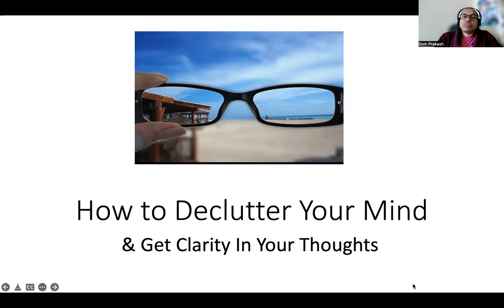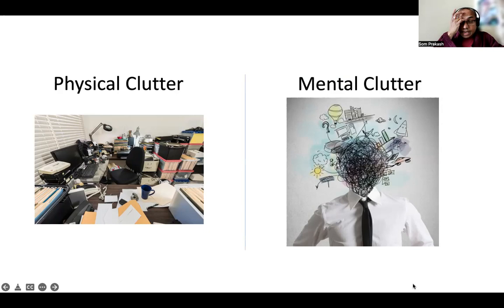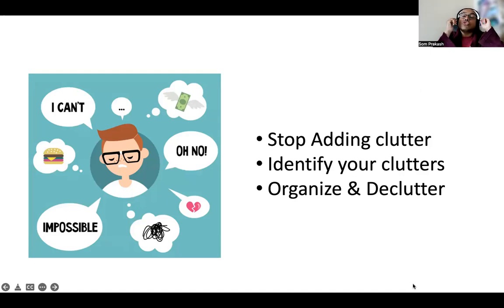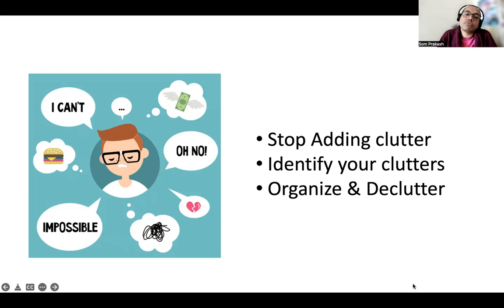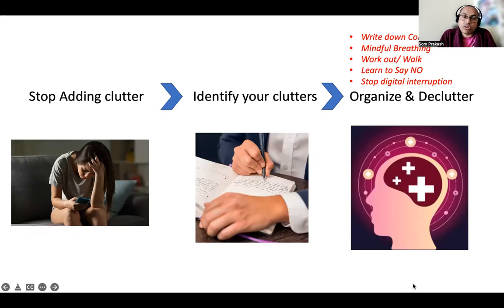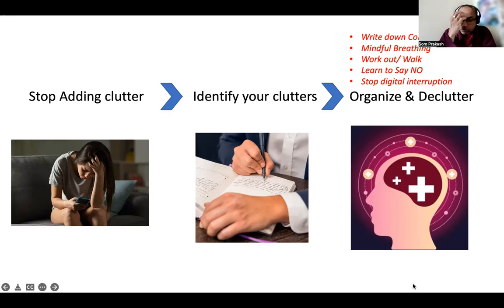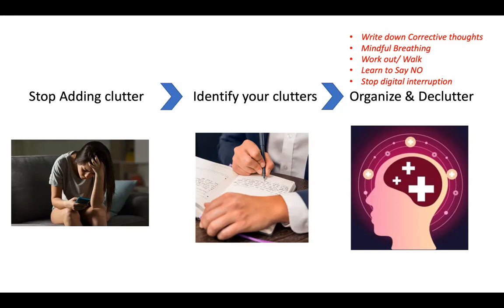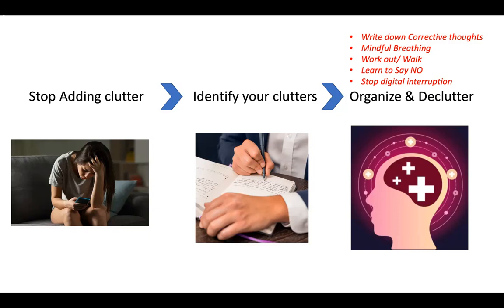How To Declutter Your Mind To Gain Clarity Of Thoughts.